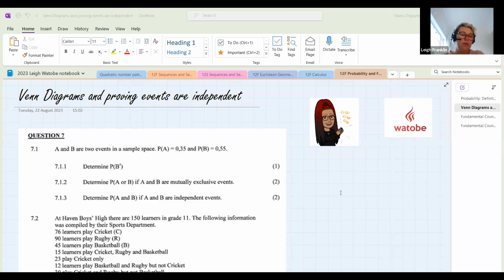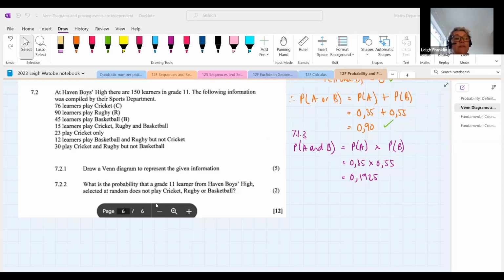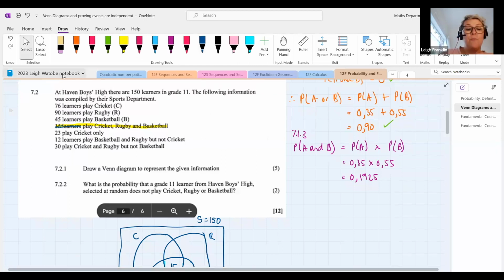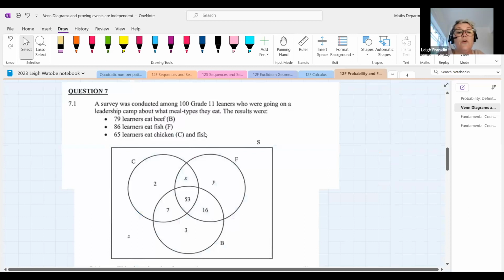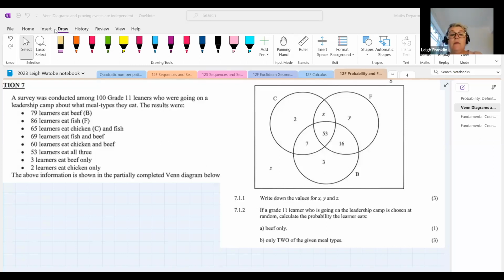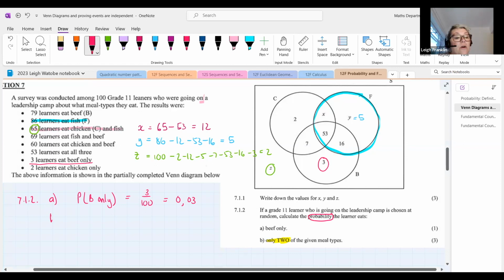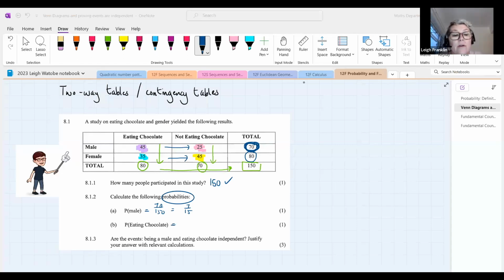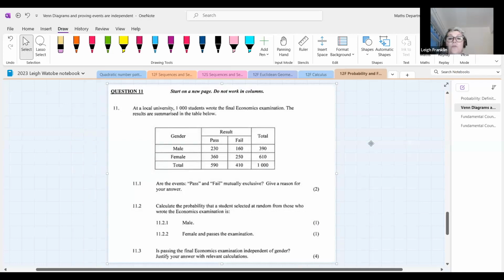Grade 12 - Counting and Probability Foundation (venn diagrams and proving independent events)